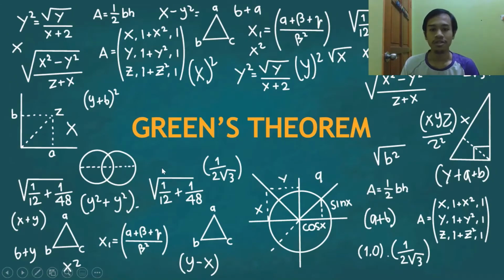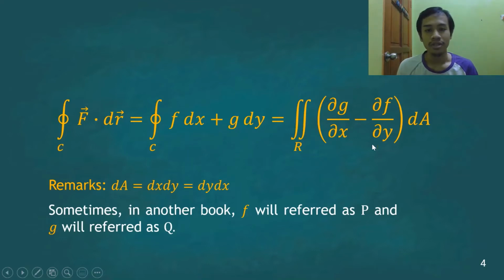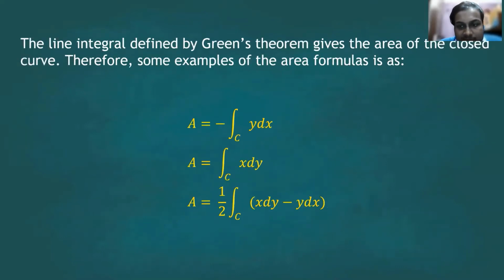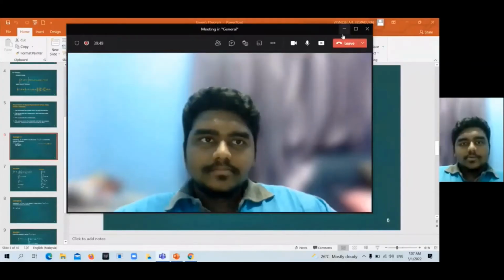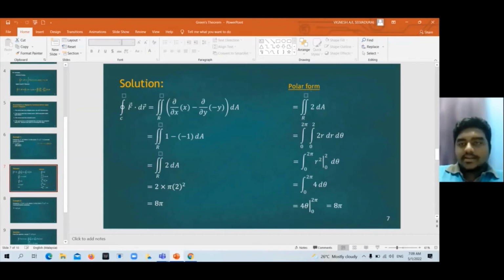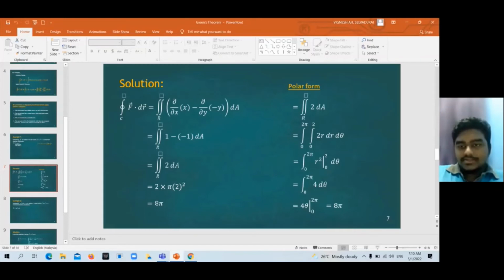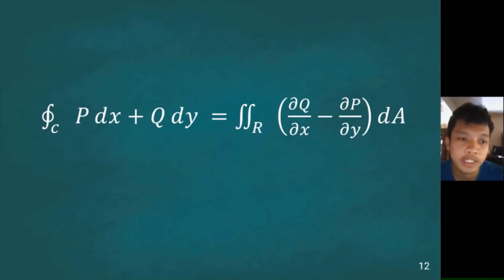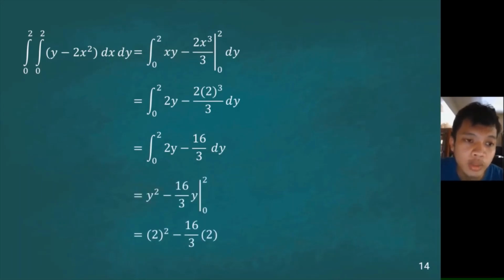Video Presentation Group L Green's Theorem